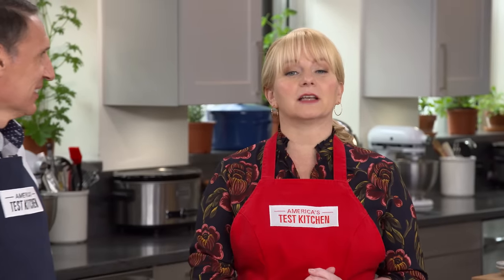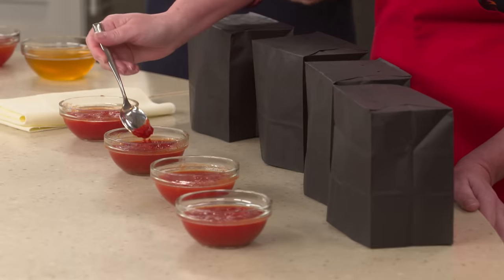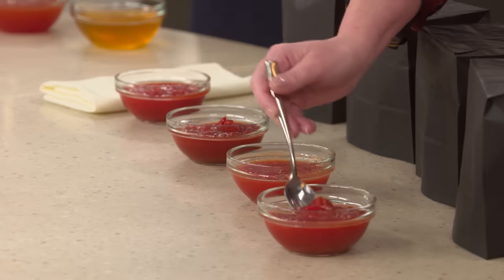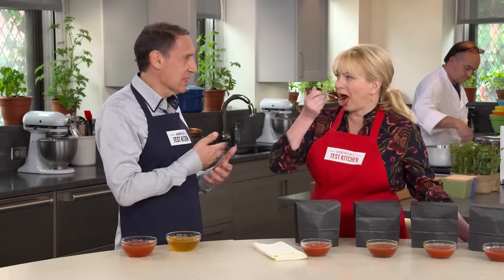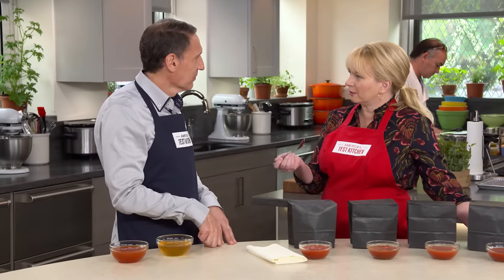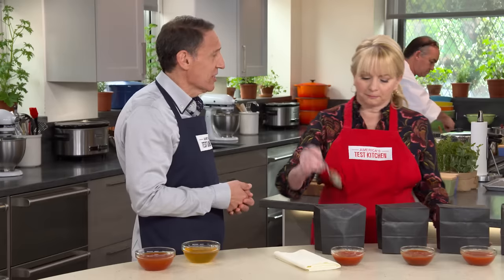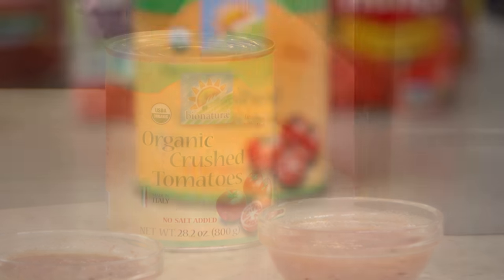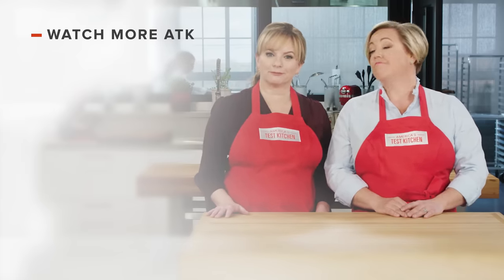Our Taste Test of Crushed Tomatoes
Tasting expert Jack Bishop challenges Bridget to a taste test of crushed tomatoes.